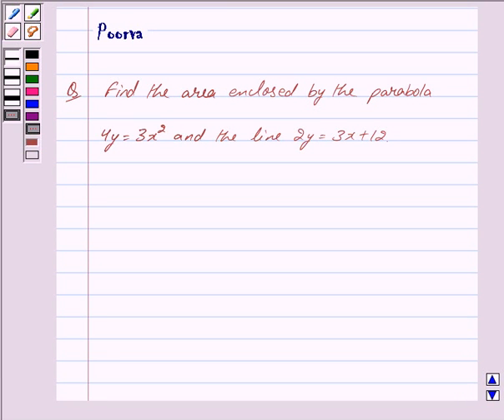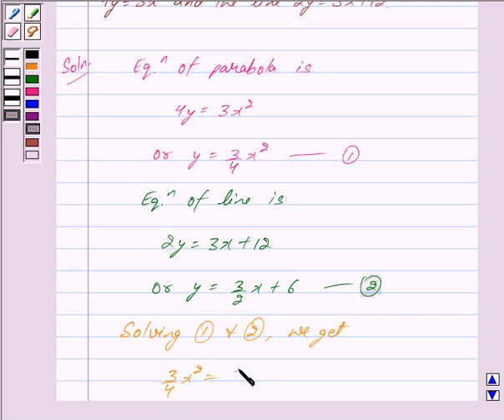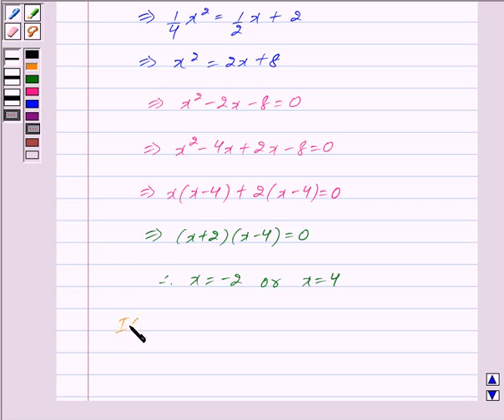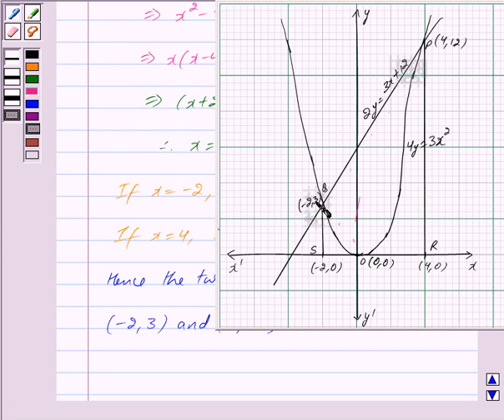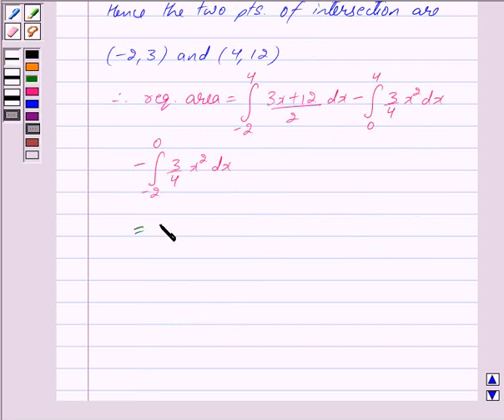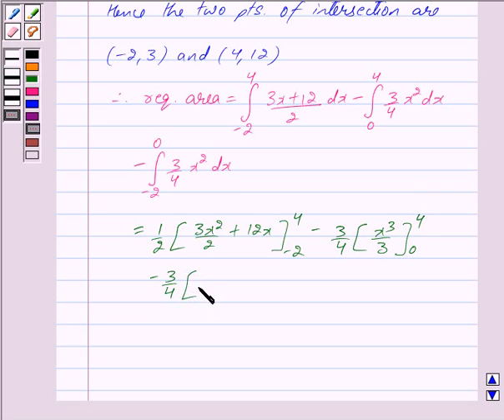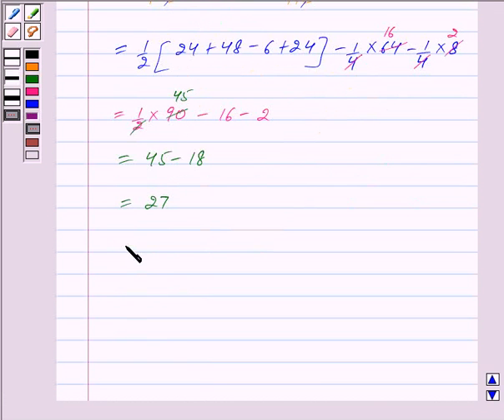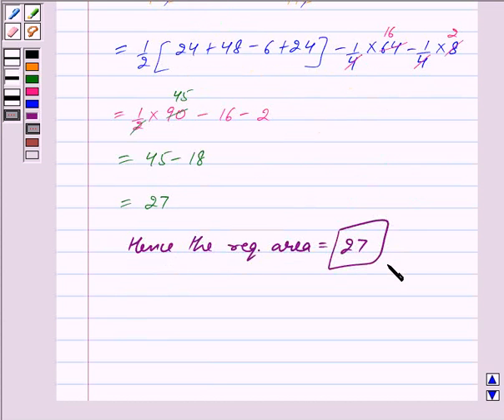Maths XII NCERT 2007 8 Misc 7